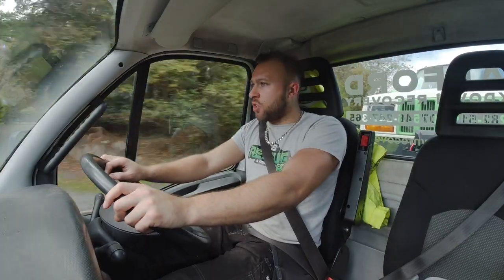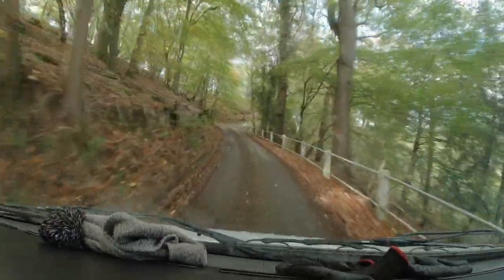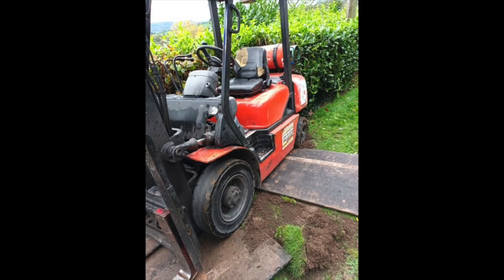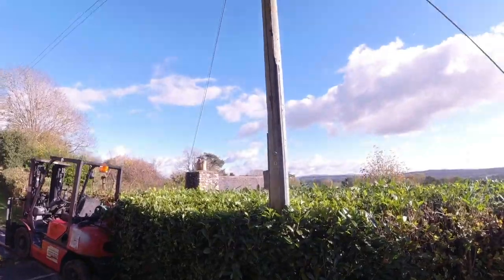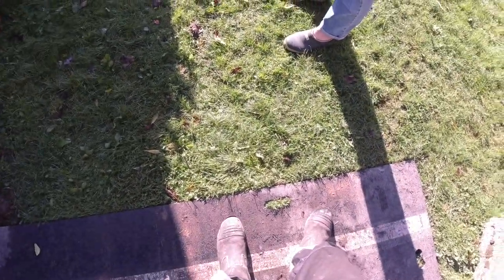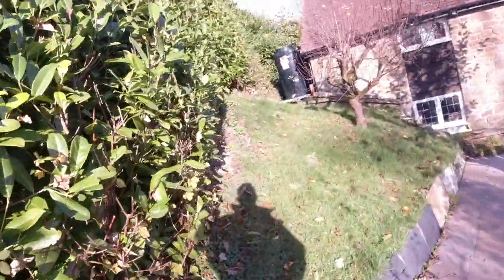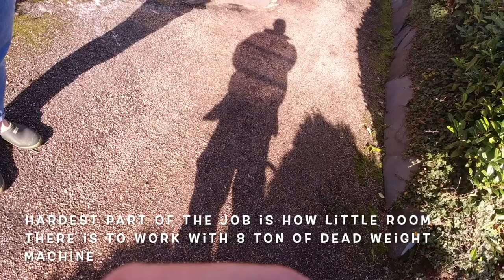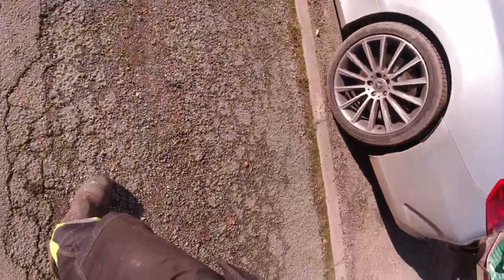4 ton FORKLIFT stuck in a hedge SPECIALIST RECOVERY - PART 1.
HELLO ALL

Welcome back to another one!

Hopefully you will all enjoy this one!

Thanks to you all for following the channel I appreciate your support.

Thanks again to those of you buying the merchandise! Beanie hats are selling like hot cakes!

MR GDB OVER AND OUT!